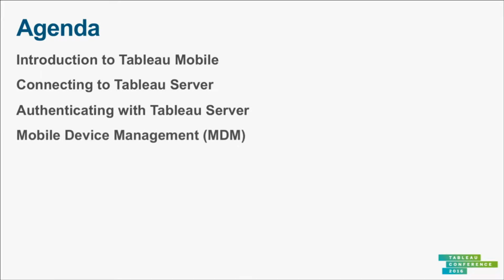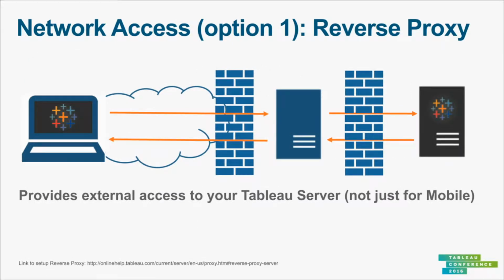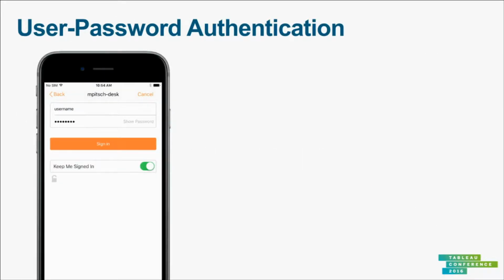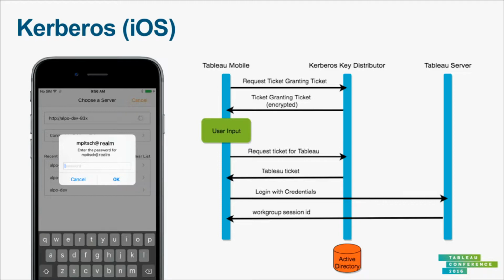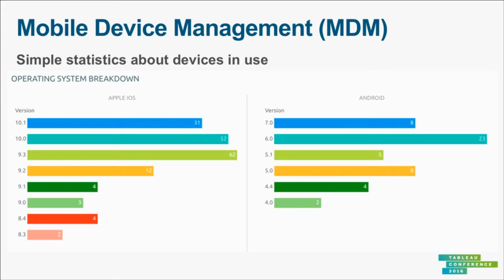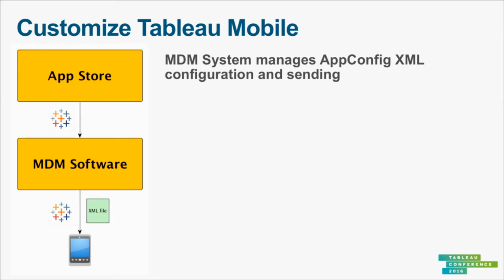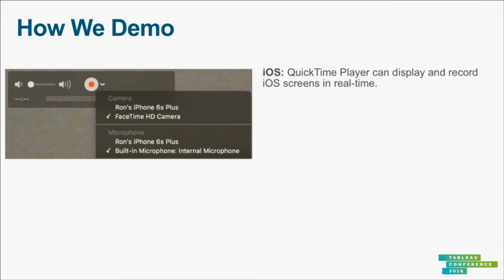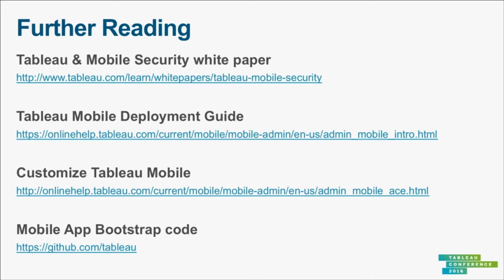Deploy and Enjoy: Deploying Tableau Mobile at Enterprise Scale